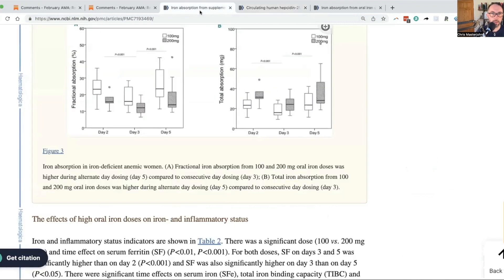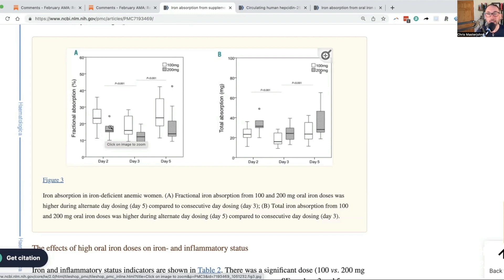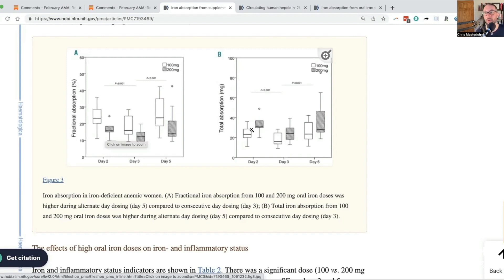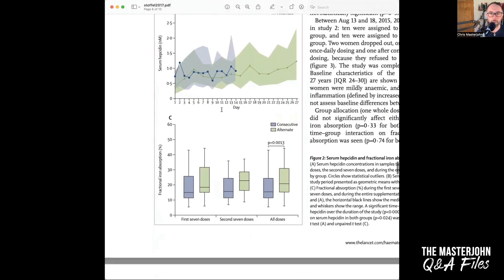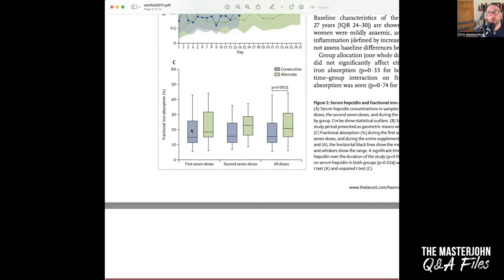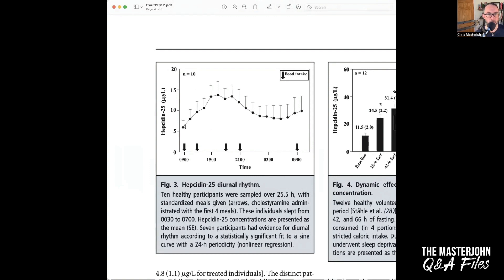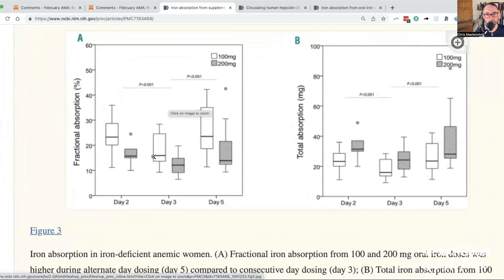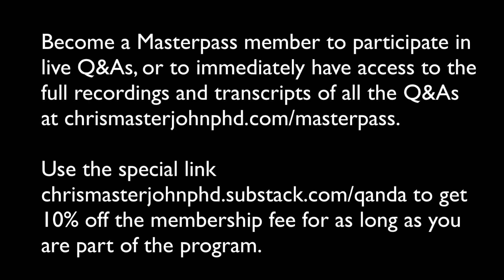How Much Iron Can We Absorb At Once?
Question: How much iron can we absorb at once?

Short Answer: High-dose iron will produce more total absorbed iron, but will also leave more in the gut, which could cause constipation or disturb the gut microbiome. If desperate for quick relief, 200 milligrams per day of iron taken in the morning will work faster than lower doses or the same dose taken in the afternoon. For most people, however, I believe it is best to start with 18 milligrams of iron, and only increase it to 27 or 36 milligrams, or higher, if needed. If it is difficult to raise iron with a supplement, try eating a temporary carnivore diet that includes egg yolks but not whites, or at least try taking your iron with a breakfast that matches this description.

This is a clip from a live Q&A session open to CMJ Masterpass members. In addition to this episode, you can access two other free samples using this link:

In that batch of free episodes you will also find the answers to these questions:

Is It Important to Get Vitamin D Sulfate Specifically From the Sun?
What cofactors are needed to synthesize and recycle BH4?

If you want to become a Masterpass member so you can participate in the next live Q&A, or so you can have access to the complete recording and transcript of each Q&A session, you can save 10% off the subscription price for as long as you remain a member by using this link to sign up:

This snippet is from the February 15, 2023 AMA. The full recording and transcript is reserved for Masterpass members. Here is a preview of what’s included:

*What nutrients are important for long-term PPI use?
*For how long does transferrin saturation respond to recent iron-rich food?
*Muscle spasms: creatine, creatinine, sodium, and potassium.
*Hematologists ignore iron saturation.
*How to detox arsenic?
*Could folic acid supplements impair BH4 recycling?
*How to increase butyrate?
*More on hematologists and transferrin saturation.